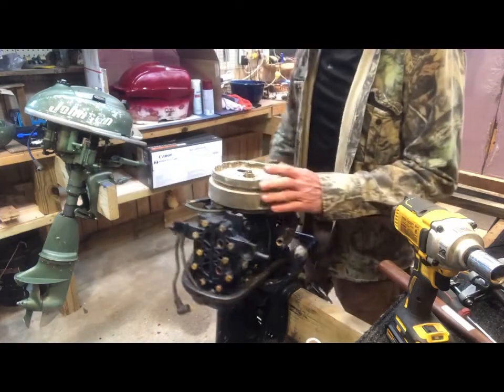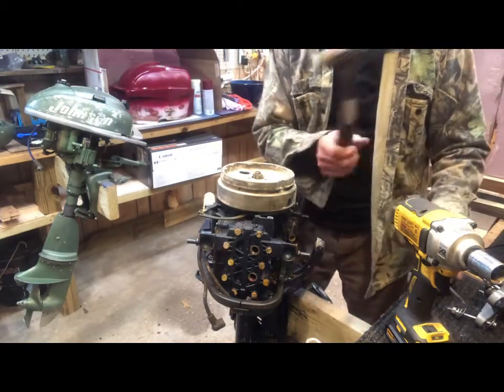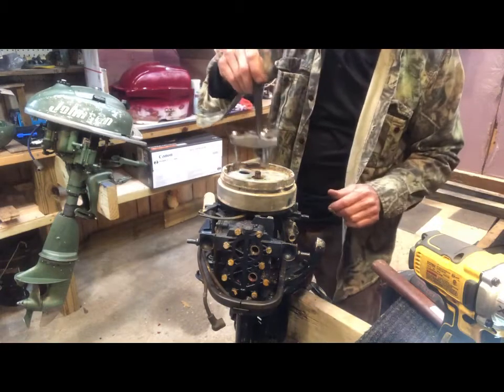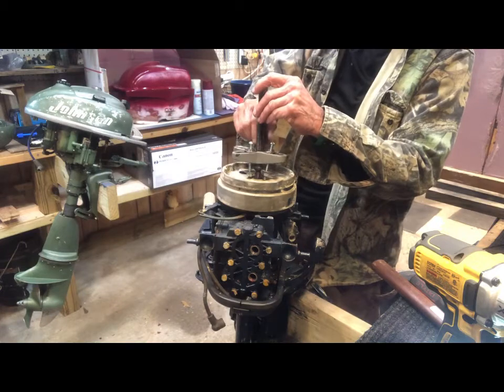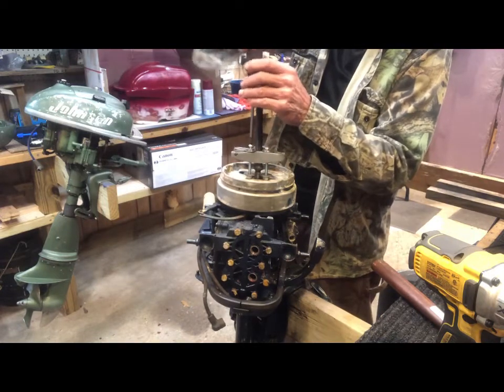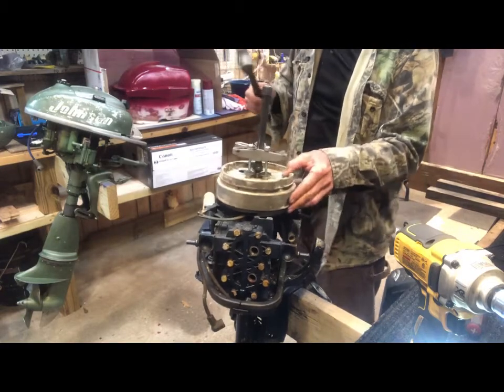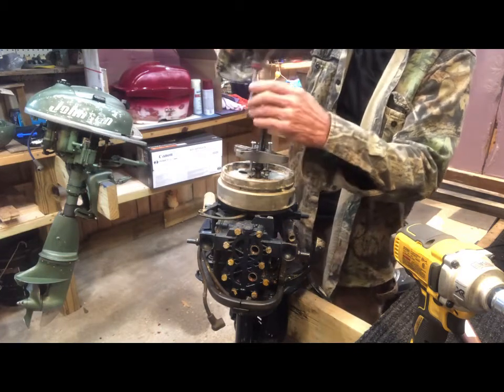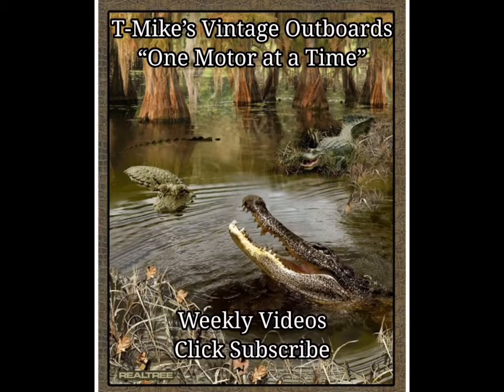How to Remove Flywheel Easy Way Beginners Guide to Restore Vintage Outboards